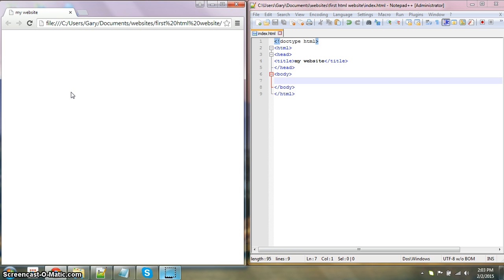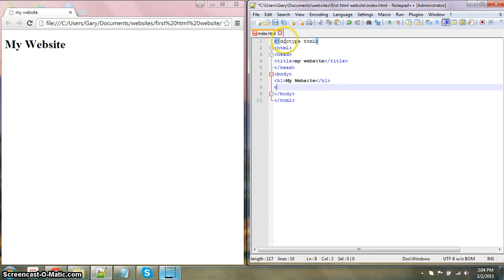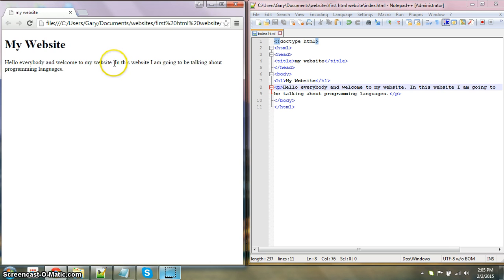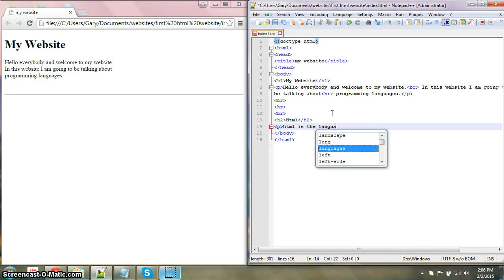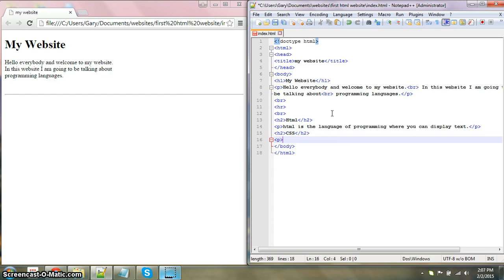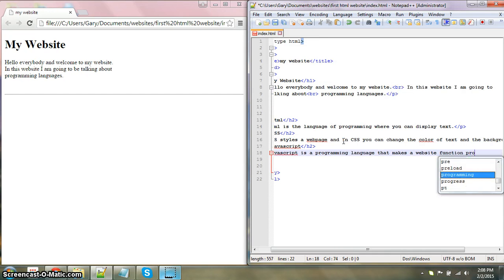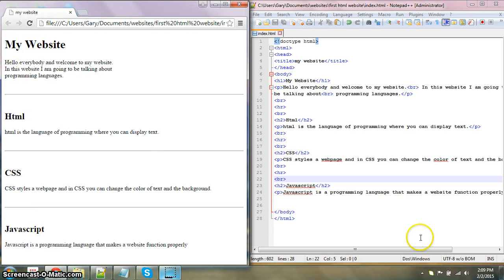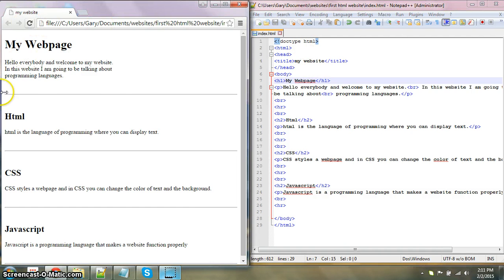Html tutorial part 2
In this video I will show all beginners what HTML is and how to use it. I will also create 2 more videos. There are 4 parts to this video series. I hope that you will learn a lot in this series. Part 2 is where I explain tags and all the different kinds of tags.

Also if you have not yet subscribed please click here to go to may channel where you will be able to check out other videos and feel free to subscribe there